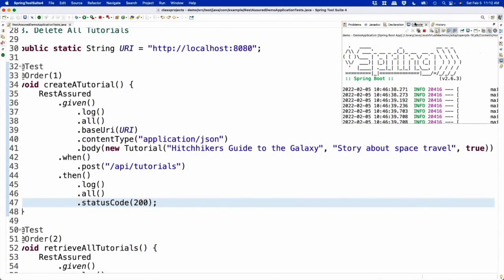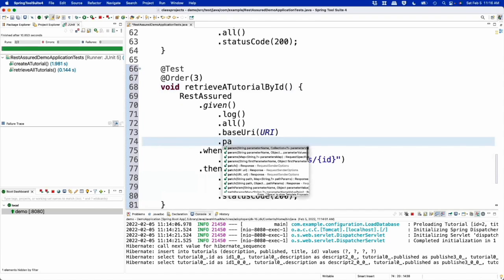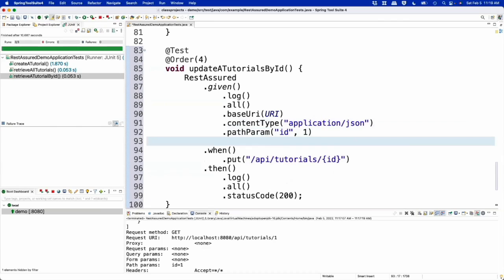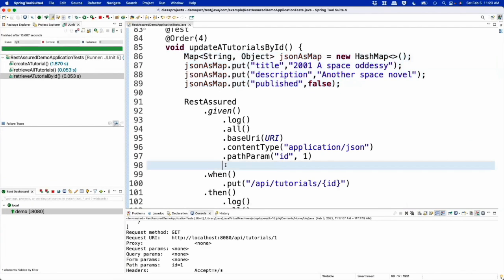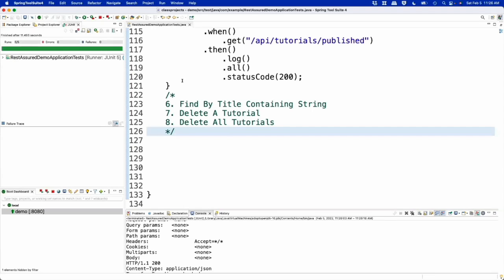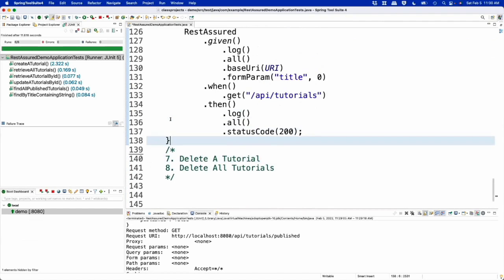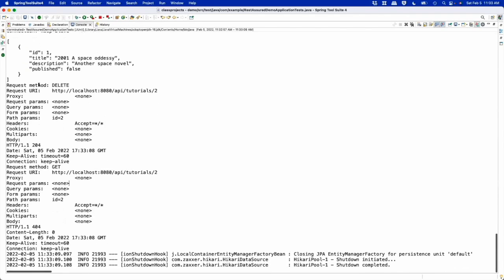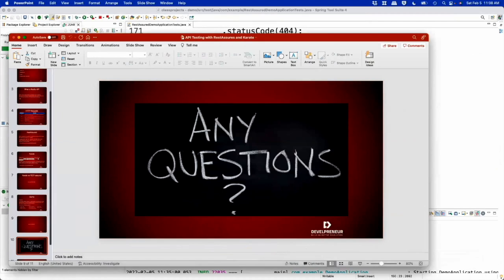Rest Assured and Karate - Part 3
Our journey into Restful API Testing Using RestAssured begins by looking at the different ways in which API testing can be done. Next, we look at how to use tools such as the browser developer tool, Swagger, and Postman to test APIs from a browser. Additionally, we look at how to use libraries like RestAssued and Karate to build continuous integration tests for our code projects. Finally, we wrap up our discussion by showing you how to write RestAssured tests against a real-world scenario.

Restful API Testing Using RestAssured Overview:

Overview of Restful API
Different Types of HTTP Requests
How to Manually Test a Restful API
Use Postman and Swagger
Write RestAssured Unit Test
What is Restful API

REST APIs provide a flexible, lightweight way to integrate applications, and have emerged as the most common method for connecting components in microservices architectures.

-IBM

HTTP Requests

Get - Requests a representation of the specified resource. Requests using GET should only retrieve data.
Post -Submits an entity to the specified resource, often causing a change in state or side effects on the server.
Put - Replaces all current representations of the target resource with the request payload.
Delete - Deletes the specified resource.
- Mozilla

RestAssured

REST Assured is a Java DSL for simplifying testing of REST-based services built on top of HTTP Builder. It supports POST, GET, PUT, DELETE, OPTIONS, PATCH, and HEAD requests and can be used to validate and verify the response of these requests.

- RestAssured

Start with a real-world example

To explain the principles of API testing we decided to begin with a real-world exercise and build out our test cases to support the following scenario. For instance, a company that wants to set up a Tutorial center at a university to help students study. Initially, they build a WS application that records the subjects that will be covered.

The current interface supports:

Create A Tutorial
Retrieve All Tutorials
Retrieve A Tutorial By Id
Update A Tutorials By Id
Find All Published Tutorials
Find By Title Containing String
Delete A Tutorial
Delete All Tutorials

Restful API Testing Using RestAssured

Additional Resources

RestAssured
Karate
Postman
Swagger